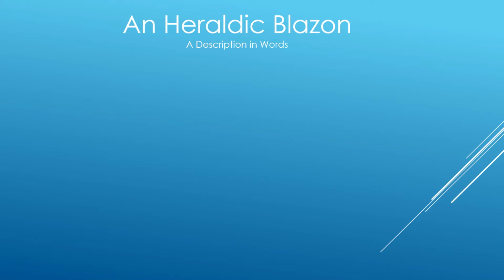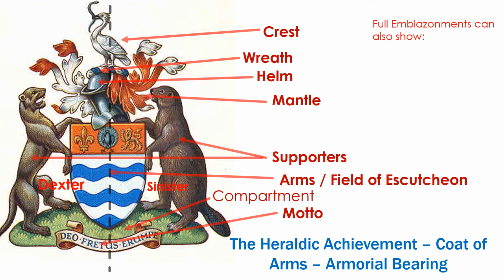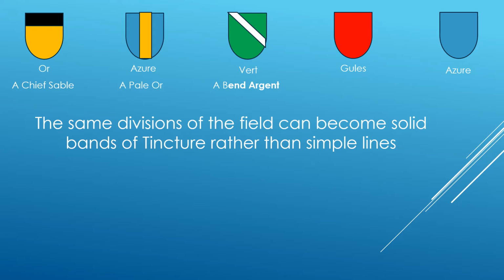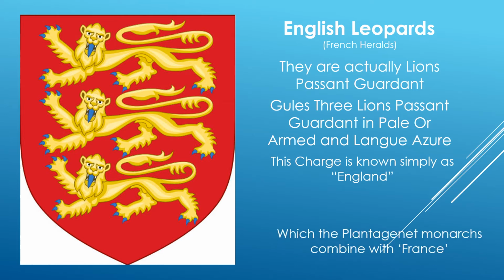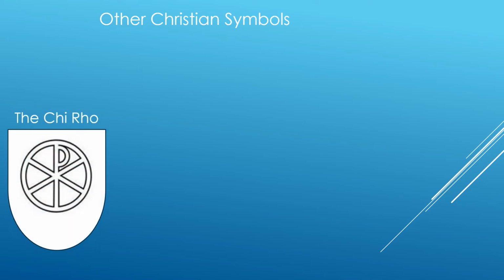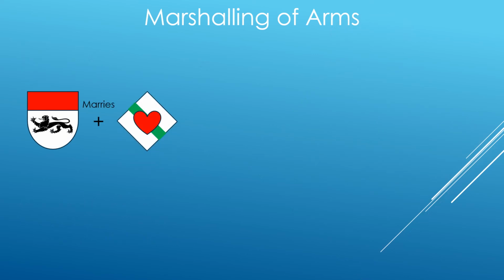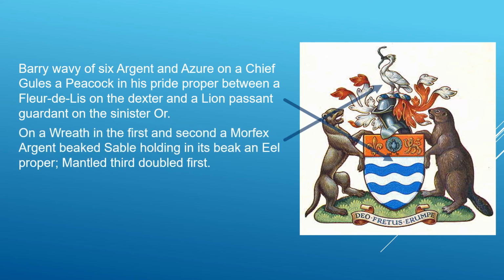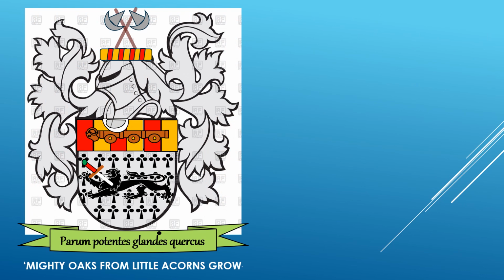heraldry master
This channel was launched with the idea of keeping our history group in contact during the Covid Lockdown - but it has sort of developed a mind of its own. This is the Channel's fiftieth programme. the title describes it. It's about "How to read British Heraldry"